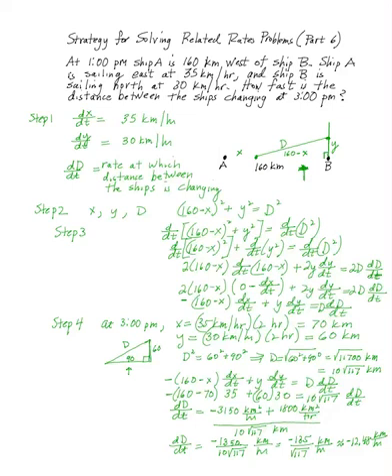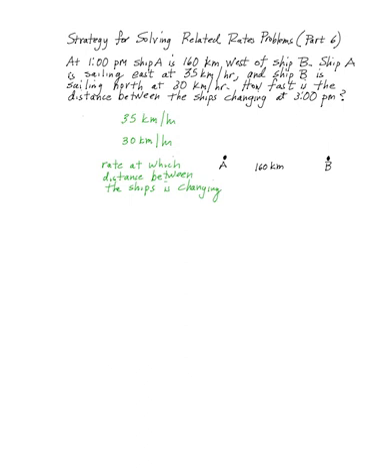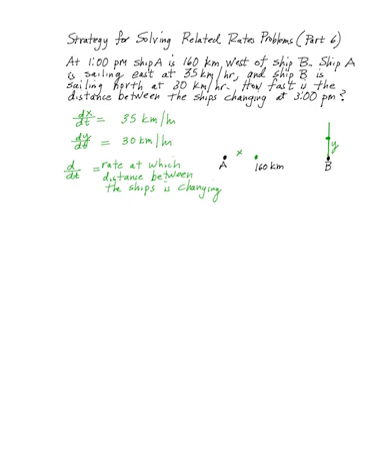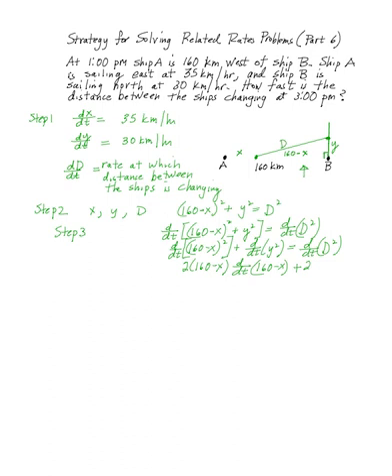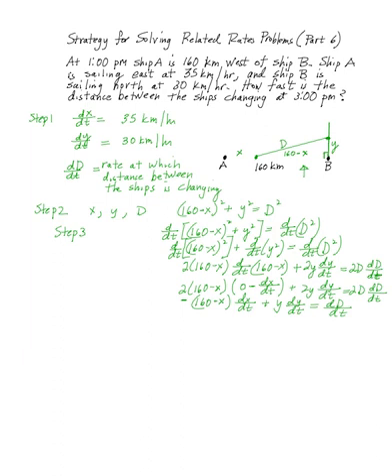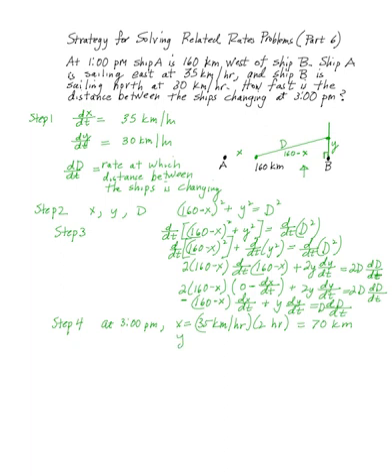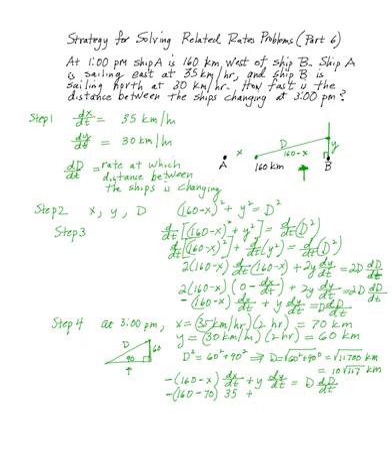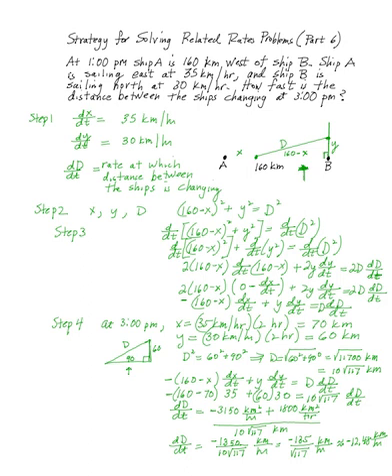Related Rates; Pencast 6